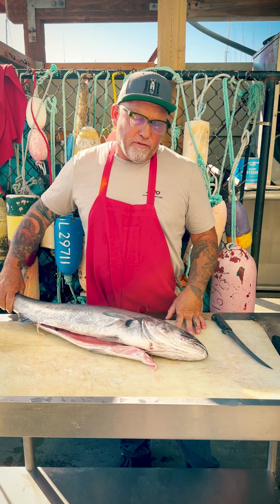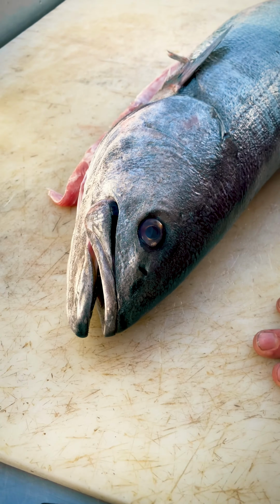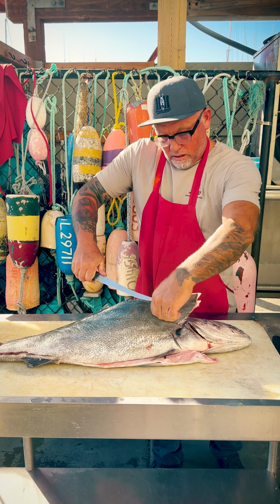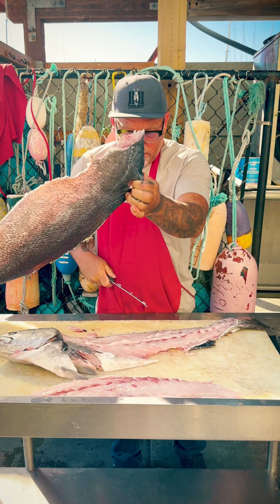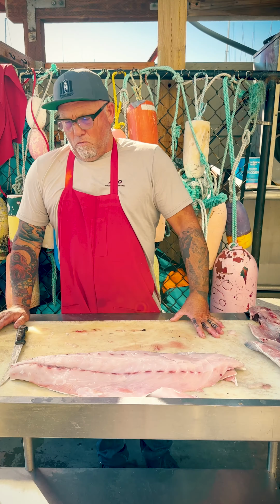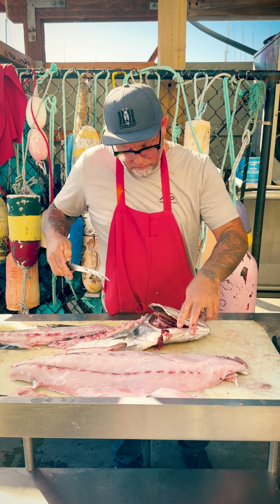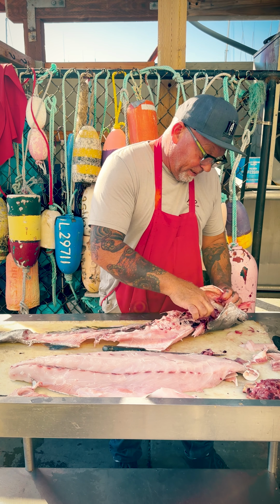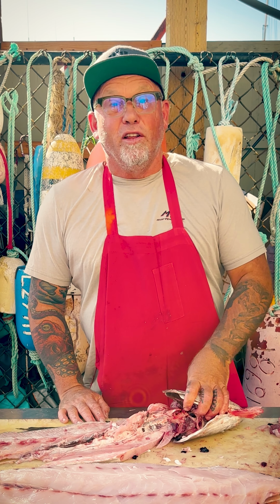White Seabass | Seafood Directory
Hans is here to show you White Seabass!

White seabass is a popular fish in California and is known for its meaty, firm texture. Ours comes right from Monterey Bay! This fish has a mild flavor and low-fat content that lends itself to almost any cooking method and acts as a canvas for many different ingredients.

Want to get notified when White Seabass becomes available? Click the "Notify When Available" button on the product page to sign up.